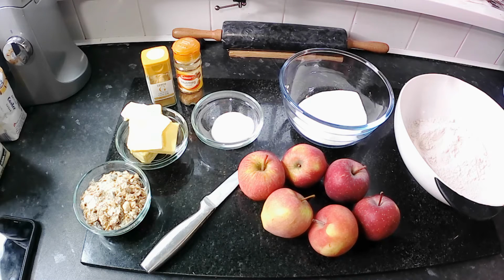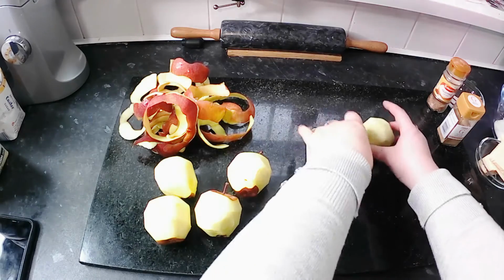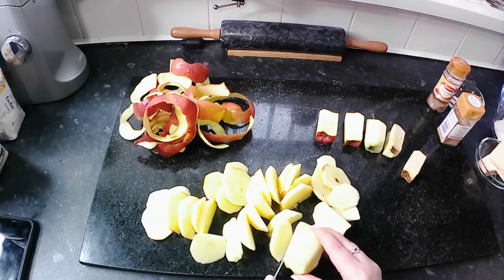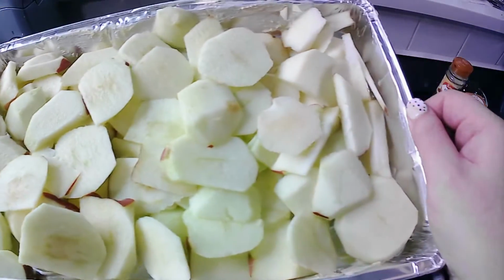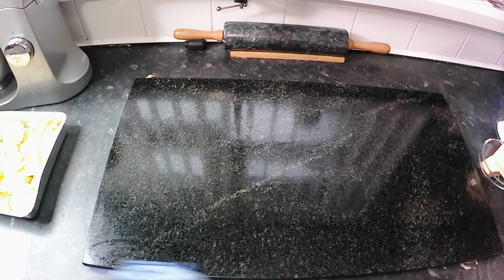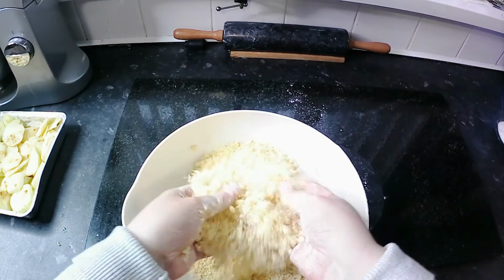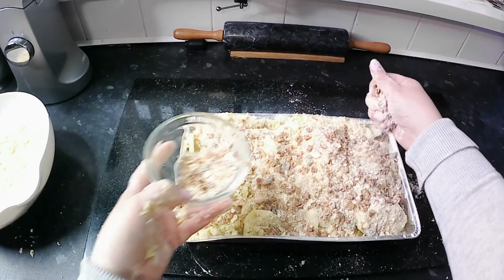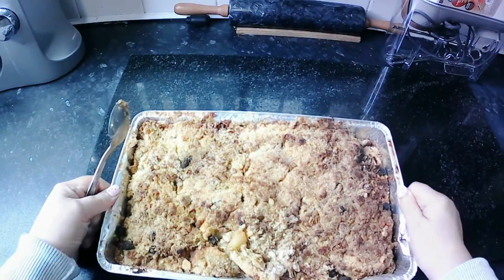How To Make Apple Crumble (CGB)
Here alanna from Cakes Glorious Bakes shows us how to make a simple apple crumble.